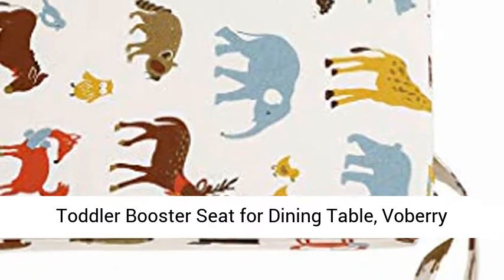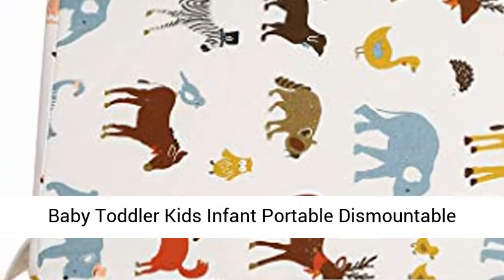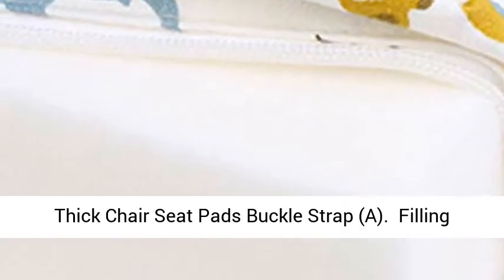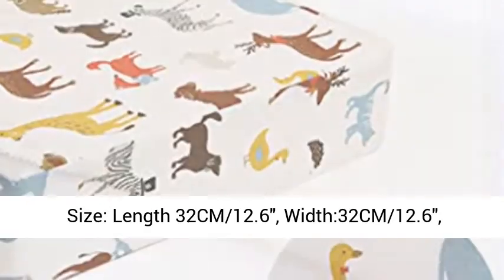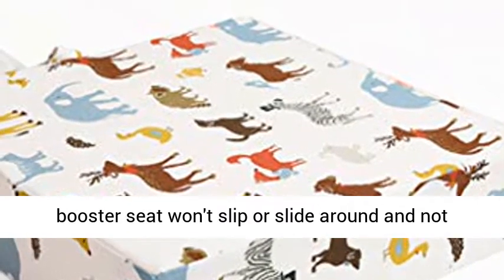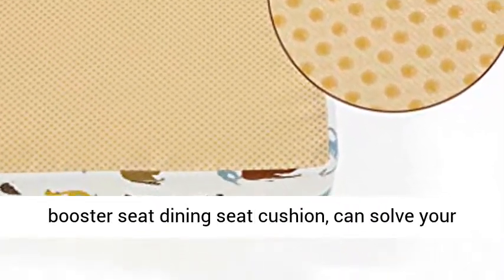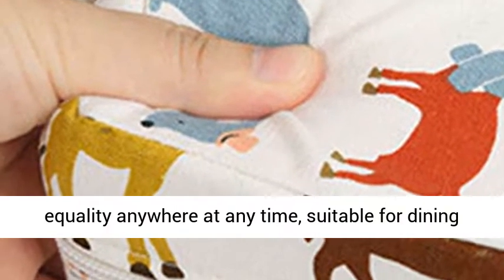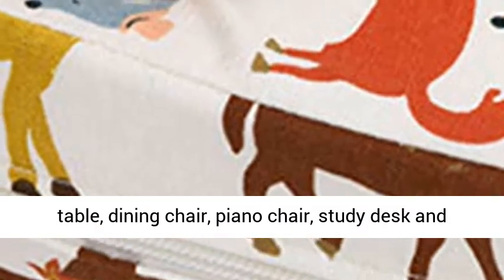Toddler Booster Seat for Dining Table, Voberry Baby Toddler Kids Infant Portable Dismountable Adjust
Get the best price on Baby Products this Affiliate link: " Toddler Booster Seat for Dining Table, Voberry Baby Toddler Kids Infant Portable Dismountable Adjustable Highchair Booster Cushion Washable Thick Chair Seat Pads Buckle Strap (A) ➤Filling material:High-density sponge. Very soft to touch
➤Size: Length：32CM/12.6"", Width:32CM/12.6"", Height:8CM/3.1""
➤Safe to Use: our dining booster seat won't slip or slide around and not easy to get out of shape. Detachable and nice height to help your toddler reach the table
➤Our booster seat for table is suitable for different sizes of chairs, comes with two straps so you can secure it with the chair
➤This booster seat dining seat cushion, can solve your trouble now, let the baby communicate with adult equality anywhere at any time, suitable for dining table, dining chair, piano chair, study desk and chair, etc. Most loved by mothers."